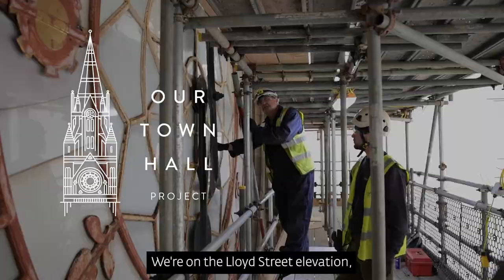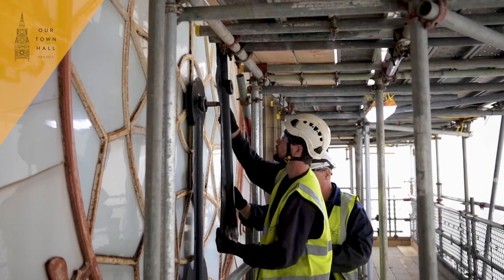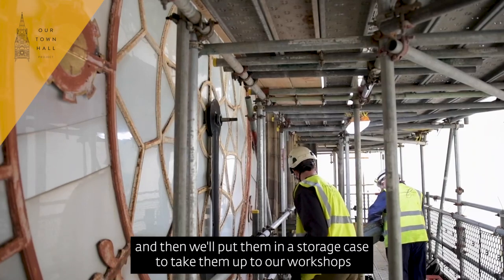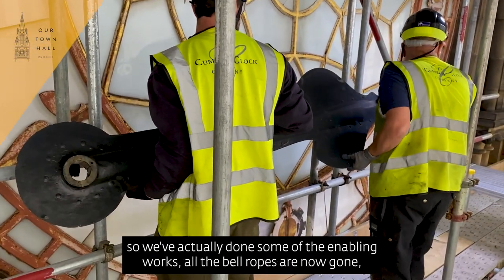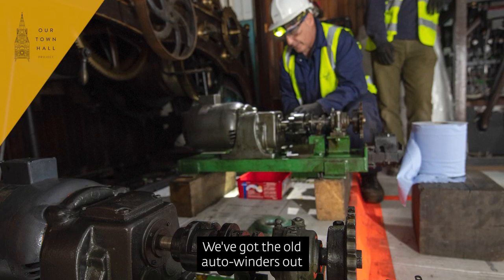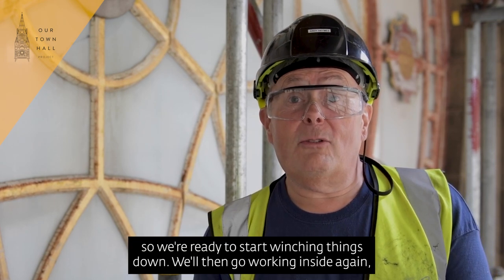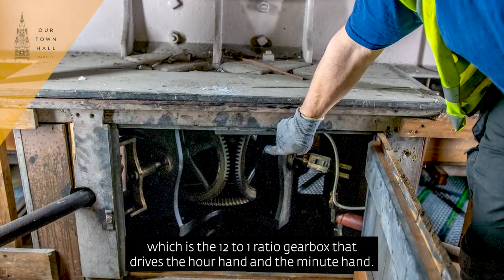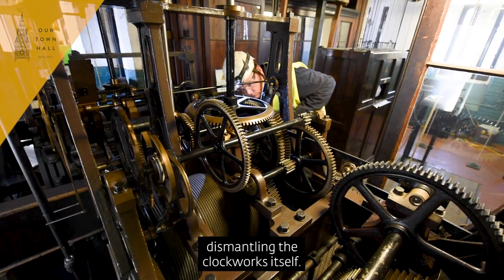Clocktower Update Autumn 2021